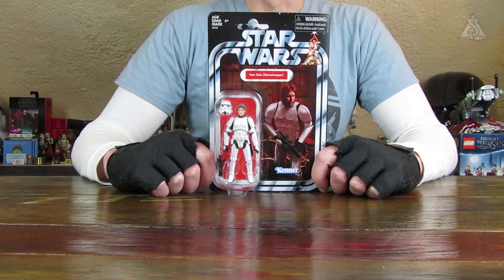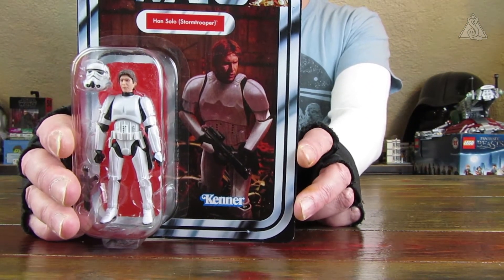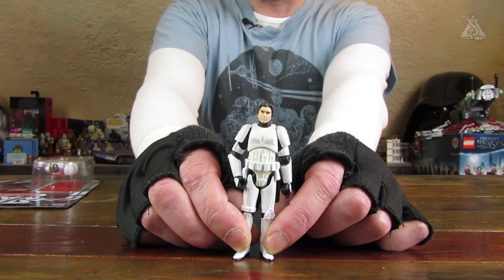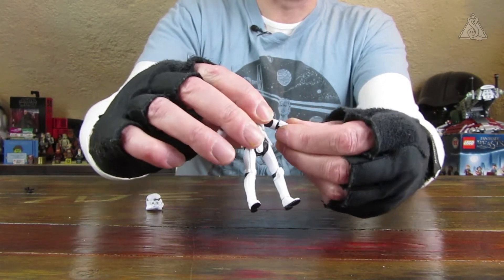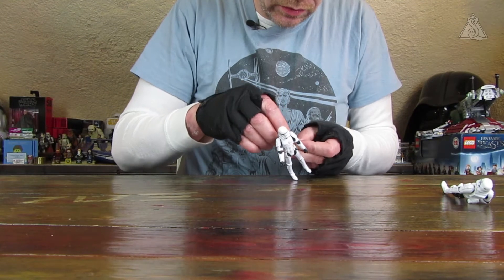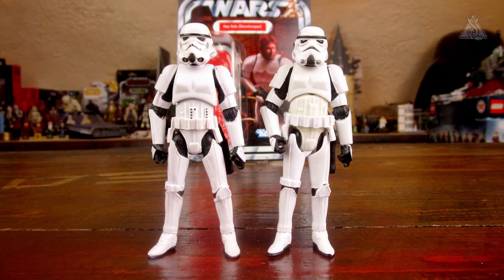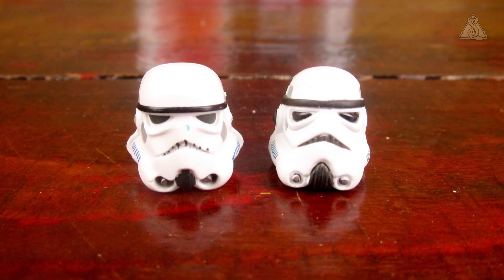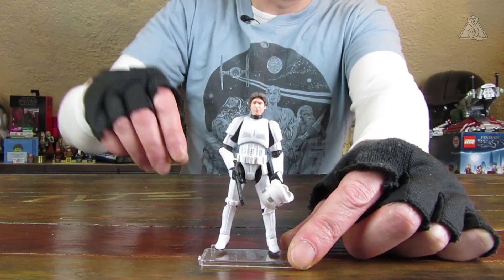🌌👁️ Review HASBRO Star Wars TVC - Han Solo Stormtrooper Vintage Collection - Unboxing deutsch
Nachdem Han Solo™ im Stormtrooper™ Outfit aus Star Wars™ als Kelloggs™ Froot Loops Mail In (POTF2), in einer Cinema Scene (POTF2), in einem der beiden Trash Compactor Sets (SAGA), in einem Comic Pack (T30AC) sowie regulär als Basicfigur (TLC) von Kenner bzw. Hasbro erschien, feiert er nach 11 Jahren sein Comeback als TVC Figur in der Actionfigurengröße 3.75 Inch. In den USA ist diese Figur exklusiv bei der Warenhauskette Target erhältlich, hierzulande jedoch auch in den einschlägigen Shops für Actionfiguren. Die Gesichtbedruckung ist laut Hasbro mit dem neuen Verfahren Photo-Realistic-Print entstanden.

Details zur Figur:
Hersteller: HASBRO
Toyline: TVC / The Vintage Collection
Episode: IV: Star Wars™ A new Hope / Eine neue Hoffnung
Wave: Target Exclusive
Produkt Name: Han Solo (Stormtrooper)™
Nummer: VC 143
Produktsparte: Action Figuren
Maßstab: 3.75 Inch
Packungsinhalt: 1x Han Solo (Stormtrooper)™ Action Figur, 1x E-11 Blaster, 1x Stormtrooper™ Helm
Erscheinungsjahr: 2019
UVP: €
Produkt Nummer:
UPC:
EAN:

im Clip verwendete Musik Tracks:
Jingle Punks - Galactic Demages